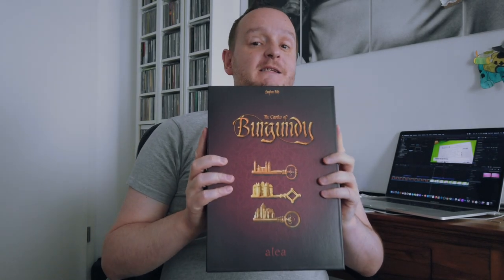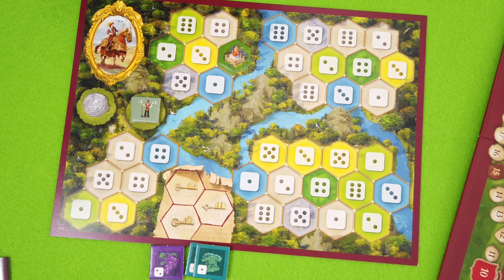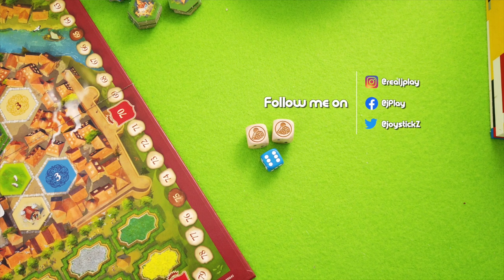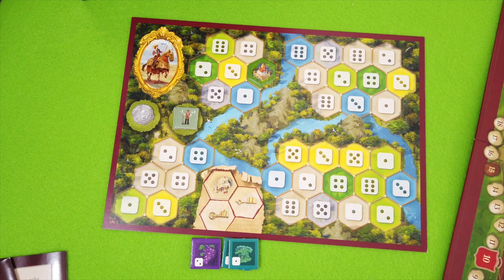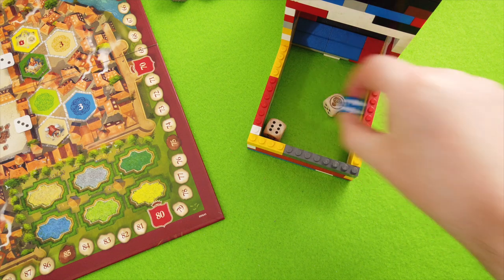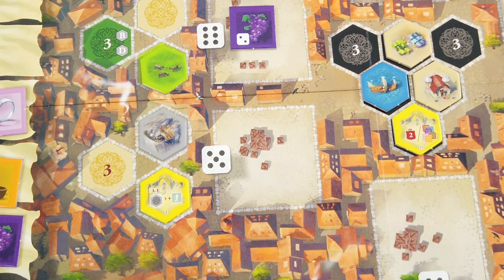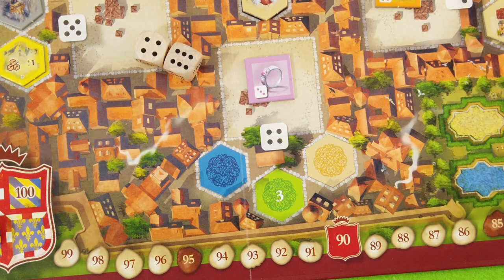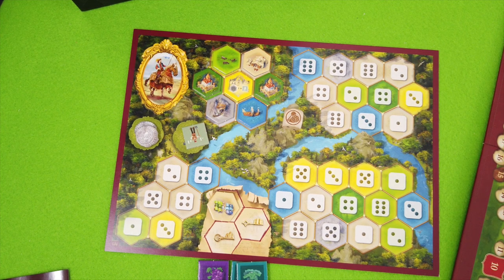jPlay plays Castles of Burgundy (solo) - Part 1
In this video I am revisiting "Castles of Burgundy" with the 20th Anniversary Edition using the official solo rules (and duchy) that comes with the game.

Partner links / Ads (Werbung):